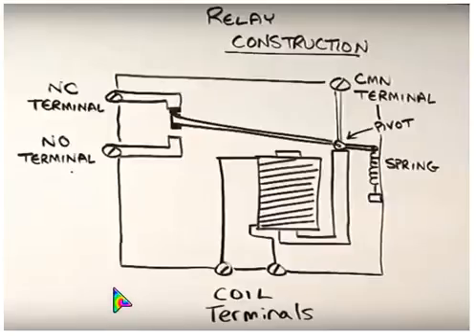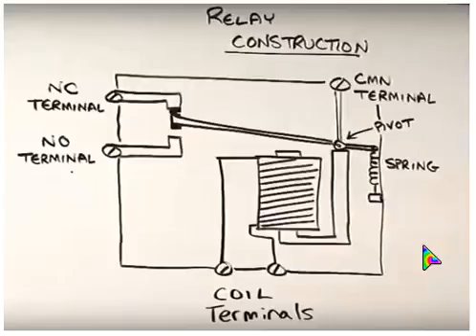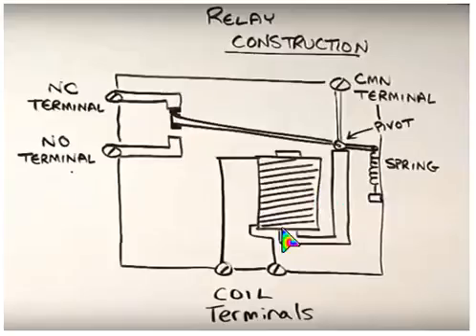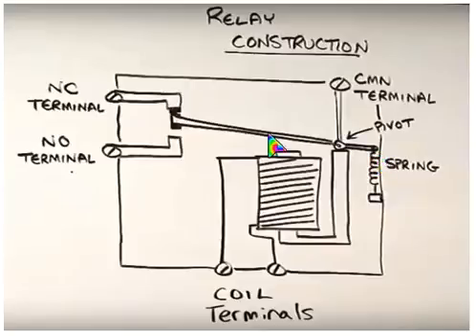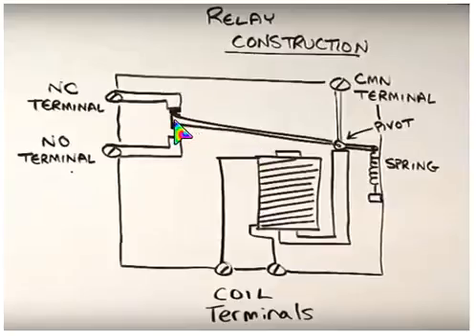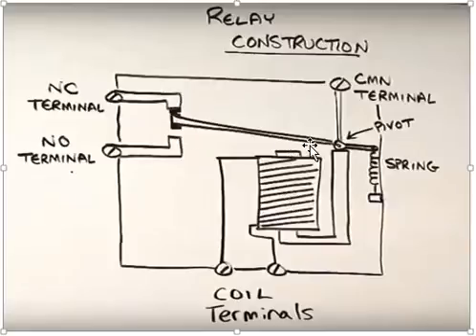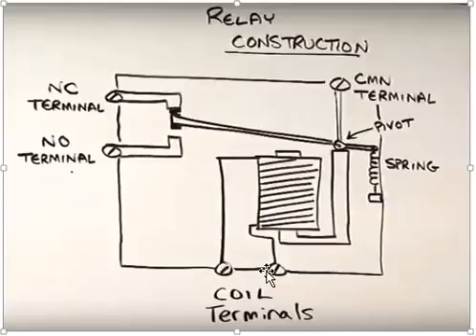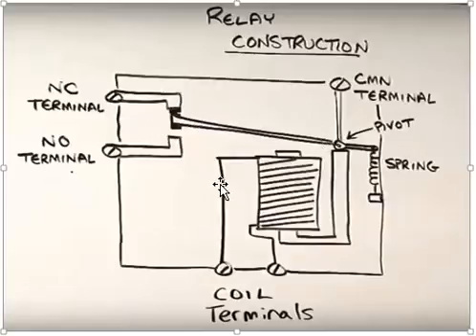Relay Construction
Ladder logic and relay logic corelated. Few terminals used in ladder logic are actually from relay construction. So if you understand these terms like NO, NC, Common, Coil you are realy to go with ladder.